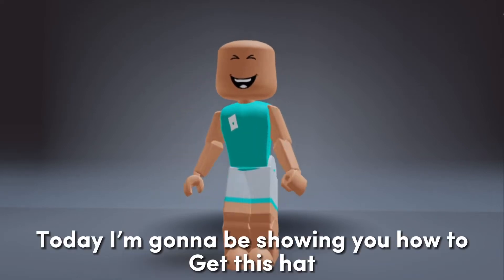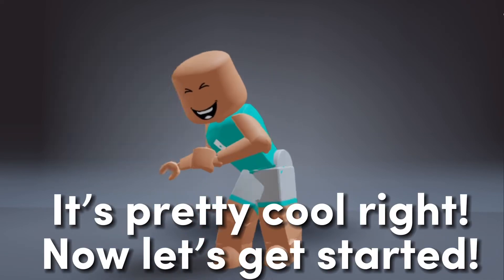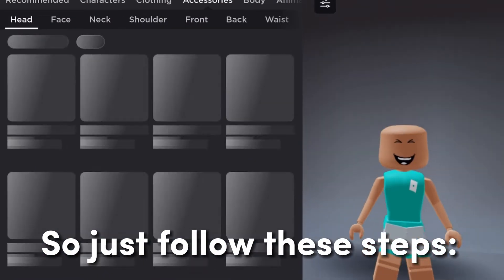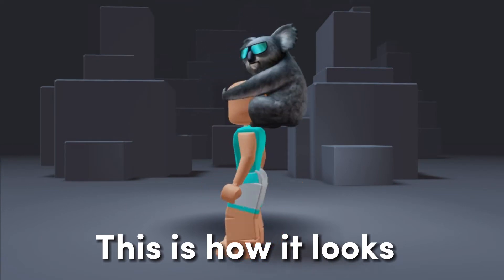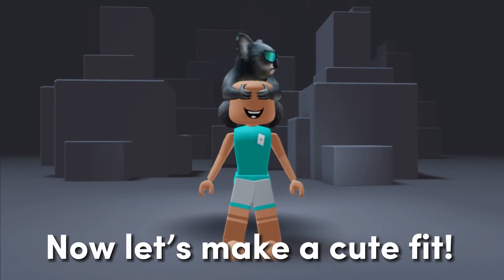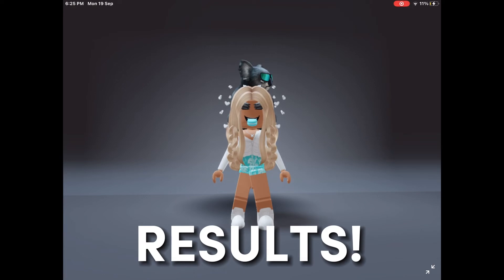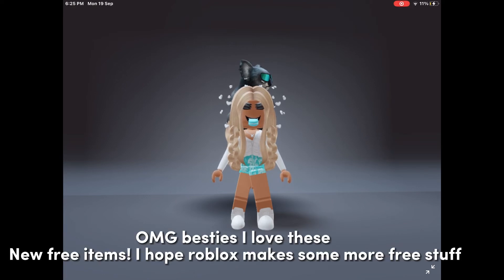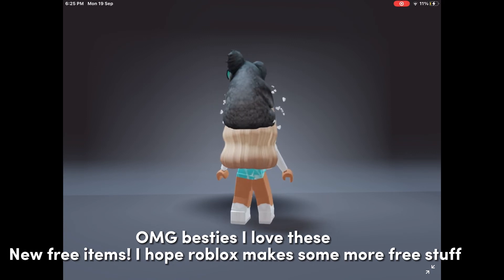HOW TO GET NEW KOLA HAT (with sunglasses)🐨🕶